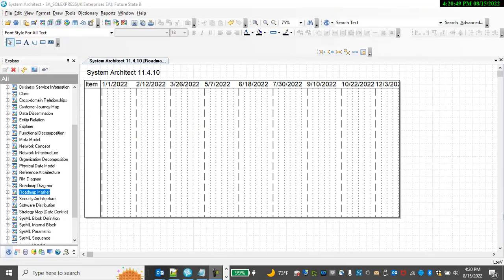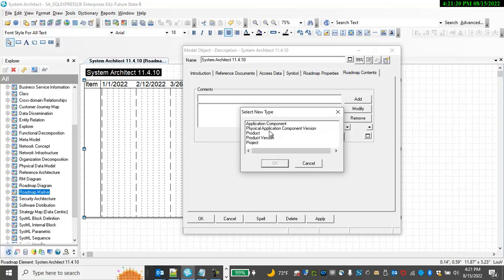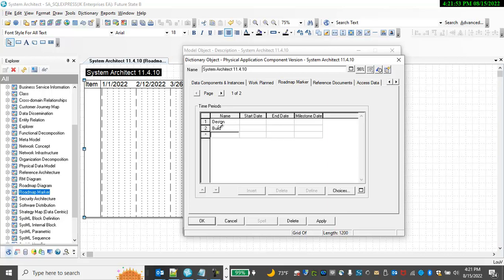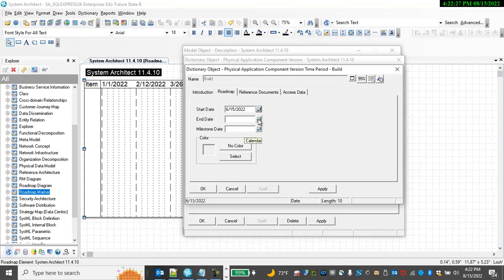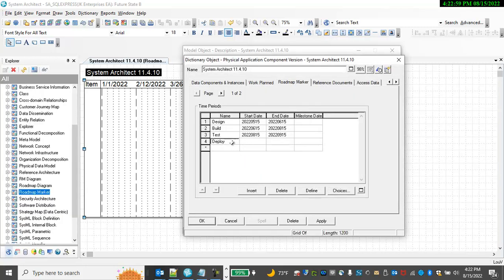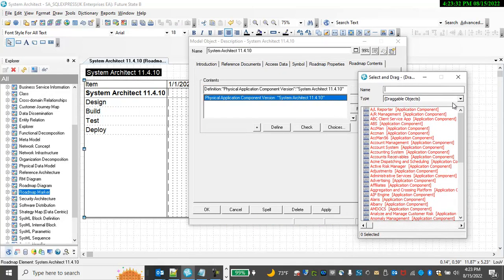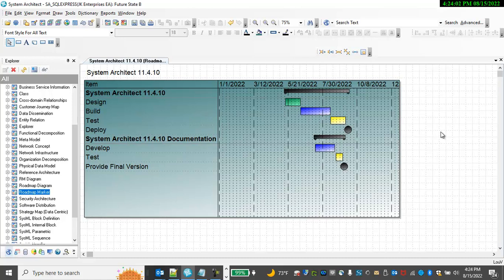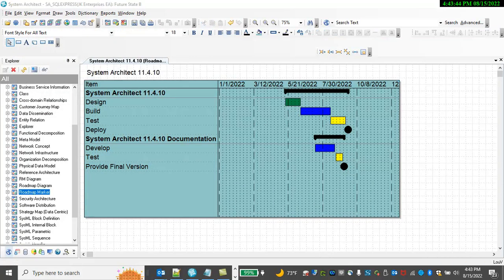Building Roadmaps of Enterprise Architecture Artifacts w System Architect's Roadmap Marker Diagram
Building a roadmap of any artifact in the Enterprise Architecture repository using the Roadmap Marker diagram -- in this case, building a roadmap of System Architect itself -- version 11.4.10.